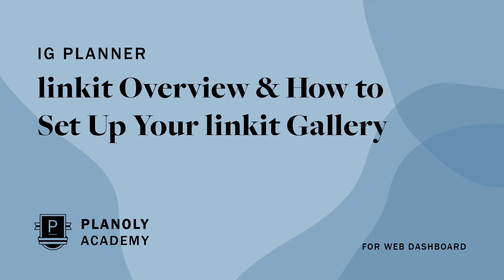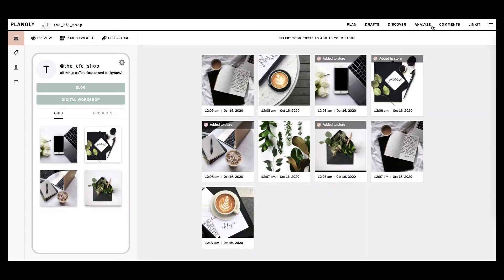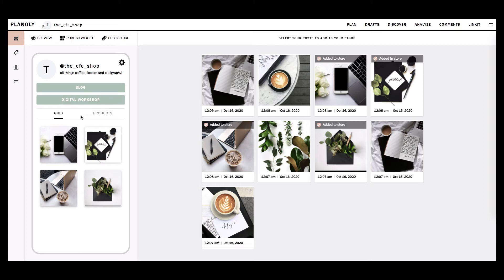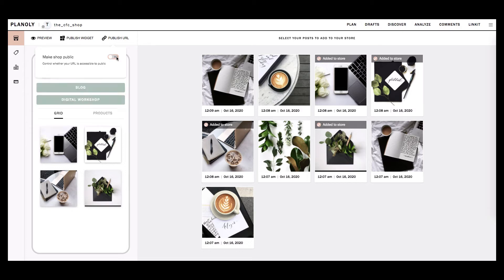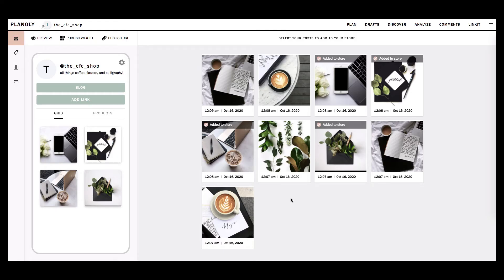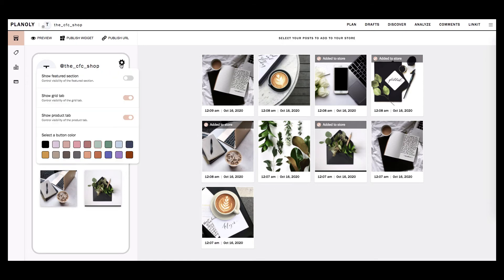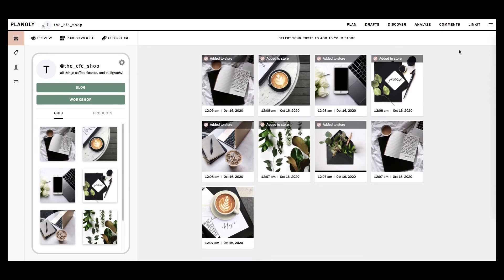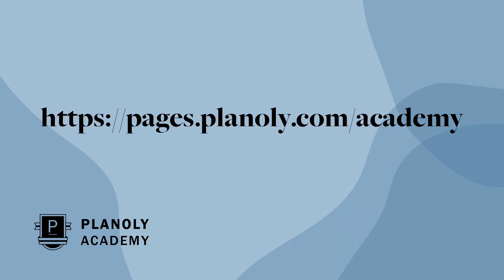How to Set Up a linkit Gallery + linkit Overview | PLANOLY Academy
Create a clickable Instagram gallery with PLANOLY's free tool, linkit. Learn how to use linkit and create an amazing clickable gallery using the linkit web dashboard interface.

Free to all PLANOLY users, linkit is an amazing too that allows you to increase traffic to your product pages, website, blog posts, and more. To set up linkit, head to the web dashboard and click on the "LINKIT" button in the top right navigation. The link takes you to your linkit dashboard (or Store tab). This video gives you a walkthrough on all linkit features and customization options. Learn how to add descriptions, control button colors, how to add images to your linkit grid gallery using images from your Instagram feed, and more!